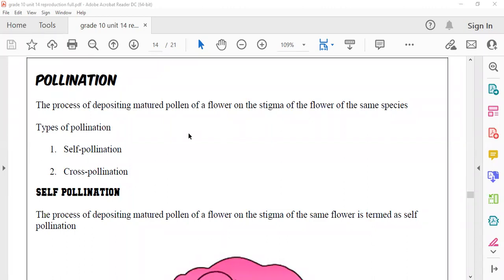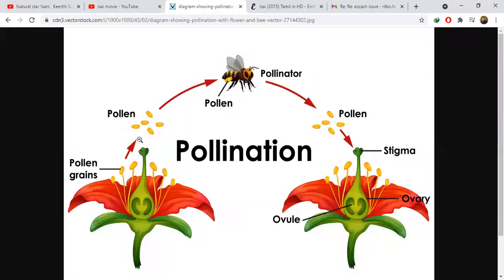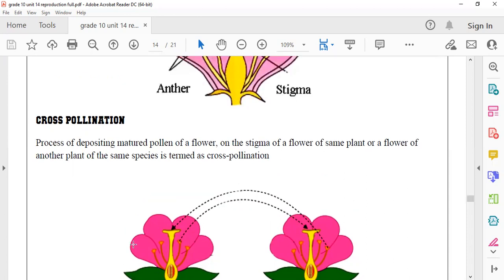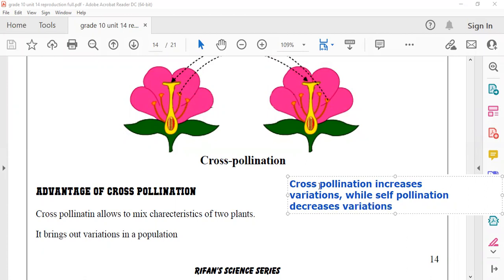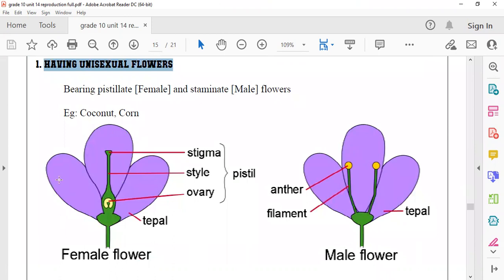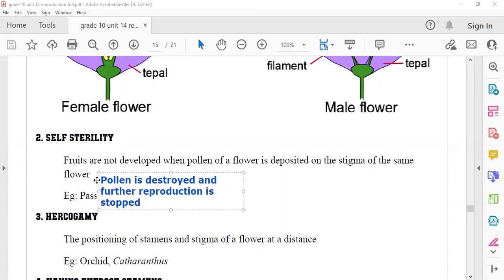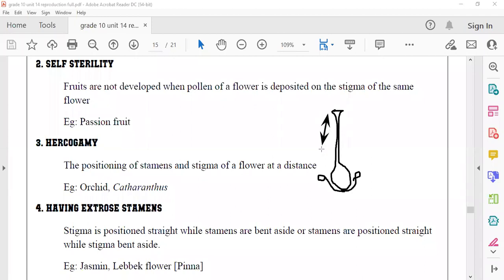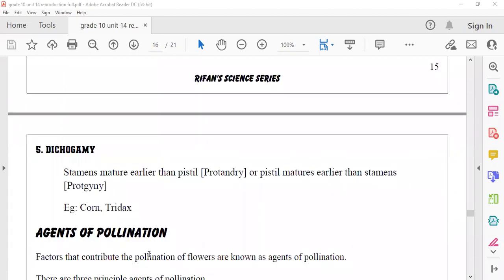grade 10 unit 14 part 8